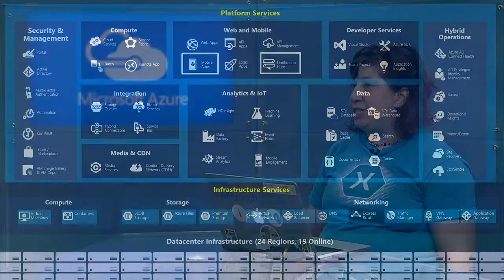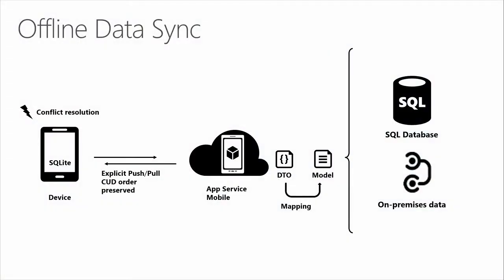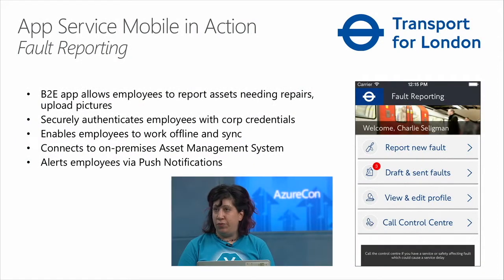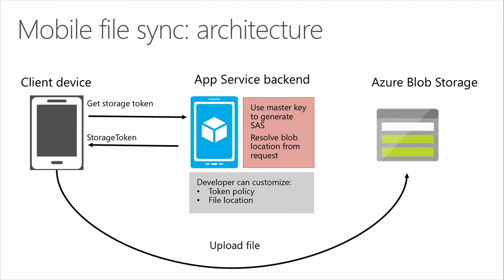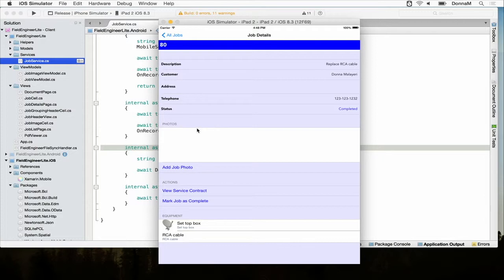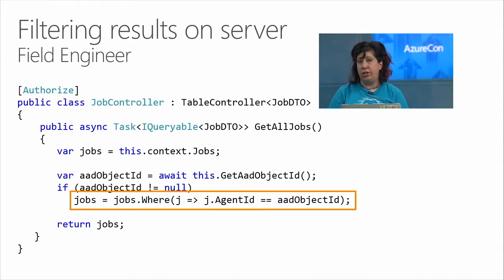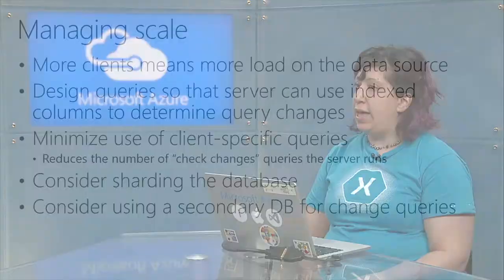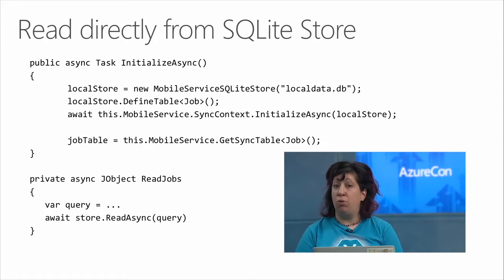AzureCon 2015 Azure App Service enterprise mobile data sync